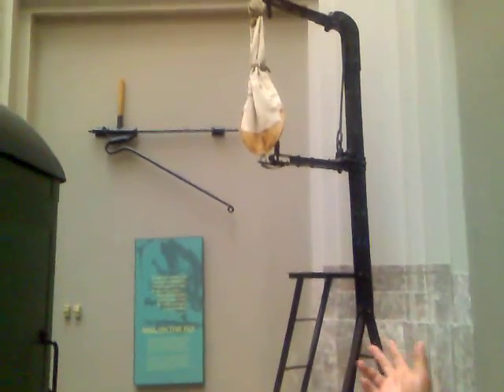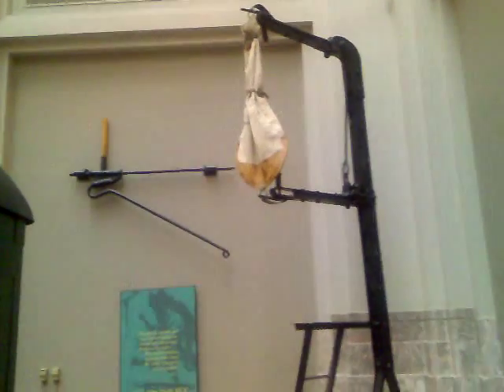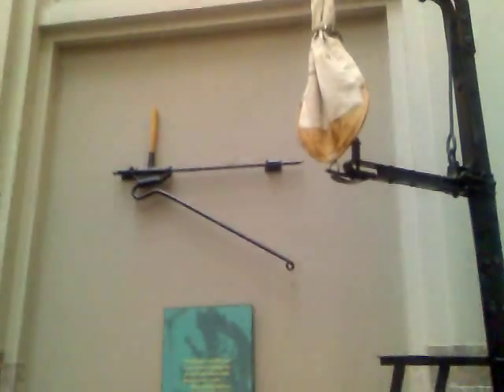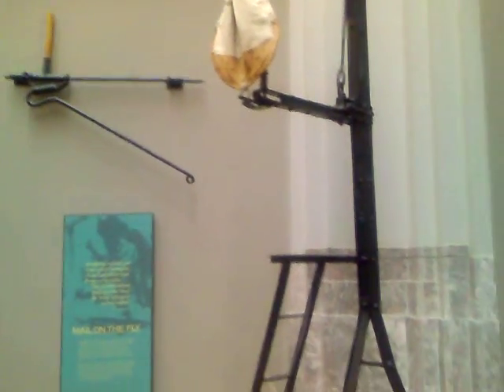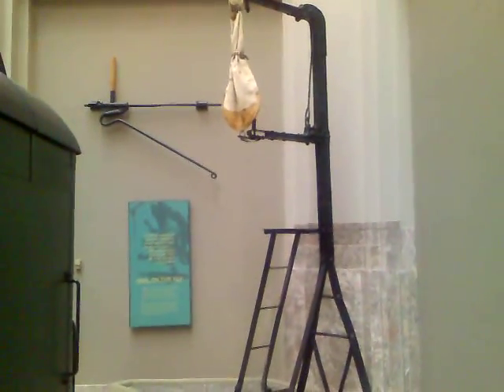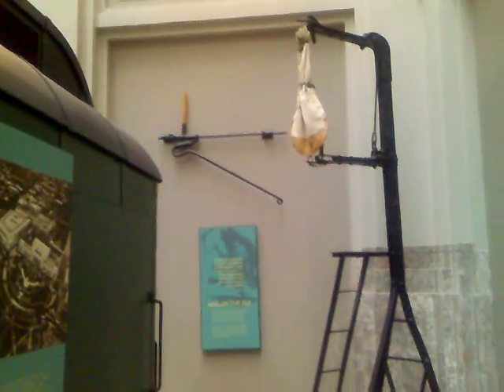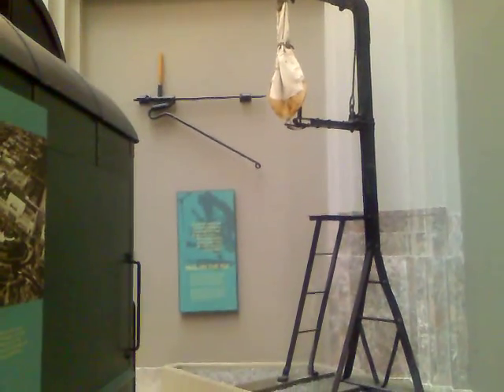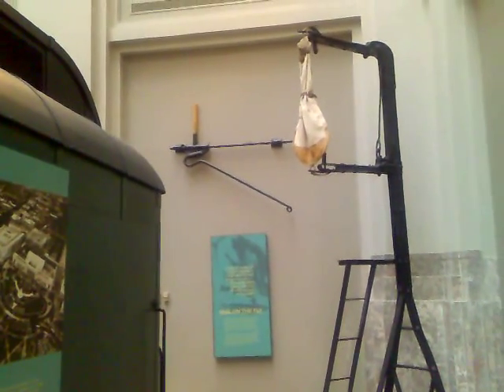Mail Catcher - Meaning